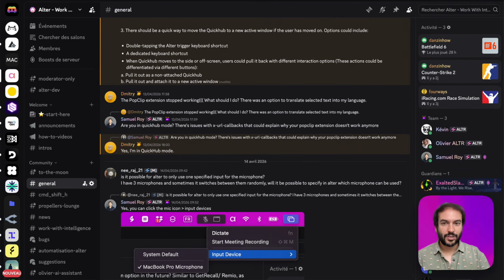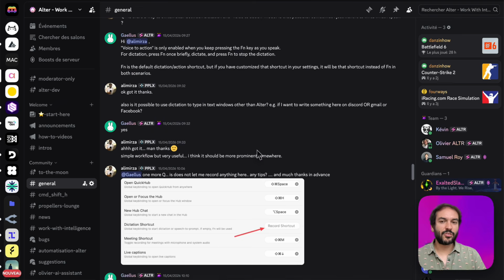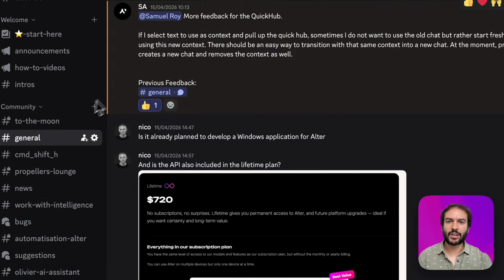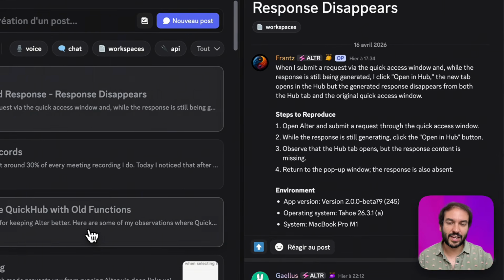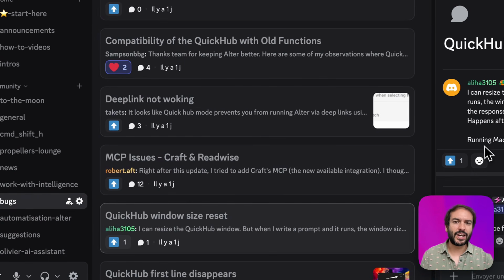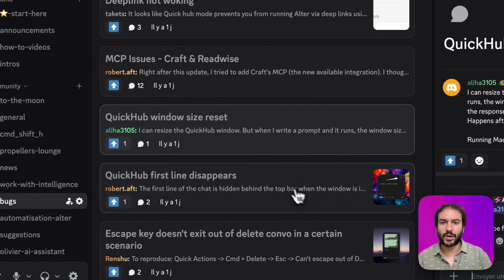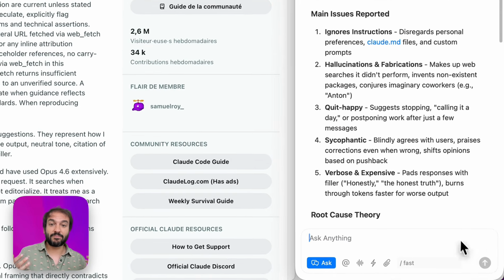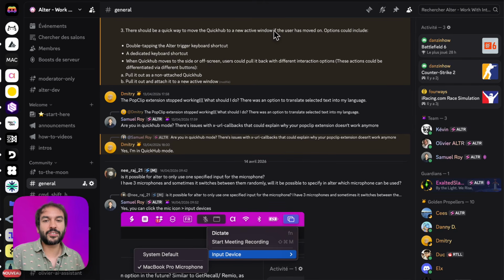You helped build this. Snap Quickhub for AI context.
We shipped Quickhub early. You gave feedback, found bugs, and pushed the product forward. This week that turned into a real feature: automatic screen context.

No prompts. No copy-paste. Snap Quickhub to any window and it loads what's on your screen — screenshot and accessibility data, ready instantly.

What shipped because of you:

Automatic context loading
Typing lag fixed
Window layering reworked
Drag delay resolved
Full-screen behavior fixed
Finder integration restored
Streaming issues between app and Quick Hub resolved

Still building:

Multiple floating windows
Mouse-over trigger behavior

The roadmap isn't ours. It's ours.

CHAPTERS

00:00 You helped build this
00:15 How feedback became the roadmap
00:48 Automatic screen context loading
01:28 All fixes shipped this week
02:16 What's still in progress
02:37 Keep the feedback coming